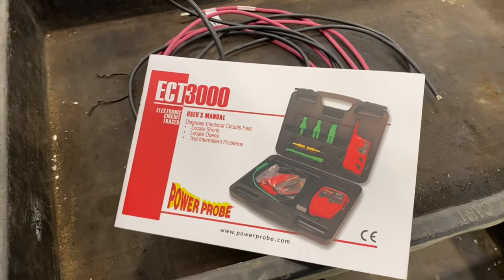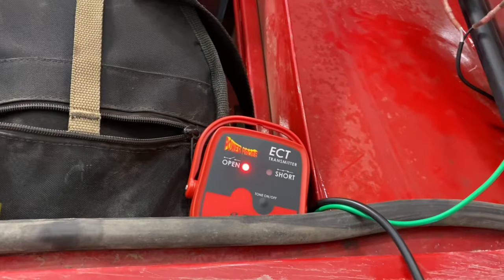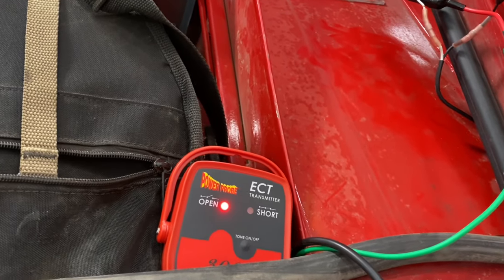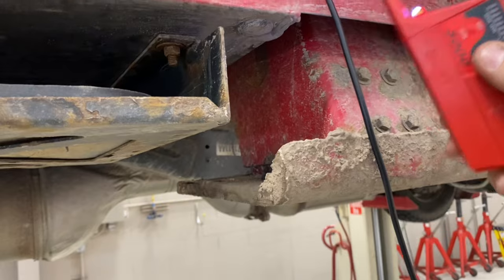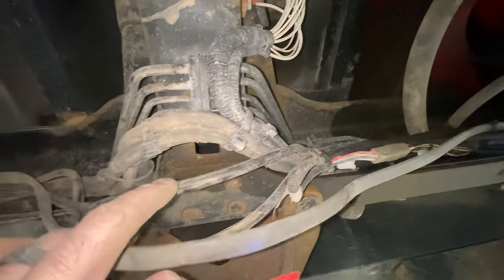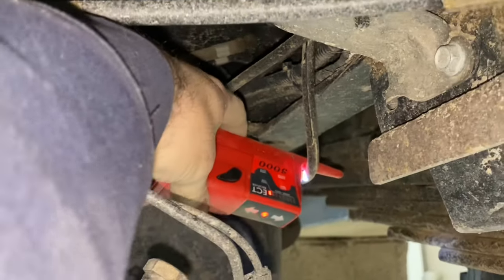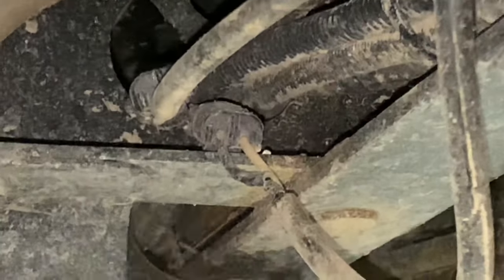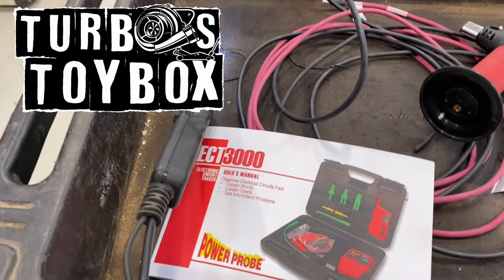Power probe ECT3000 Easiest way ever to find a short!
New shop tool proving it’s worth the money today. So much easier than spending hours tracing every inch of wire visually.